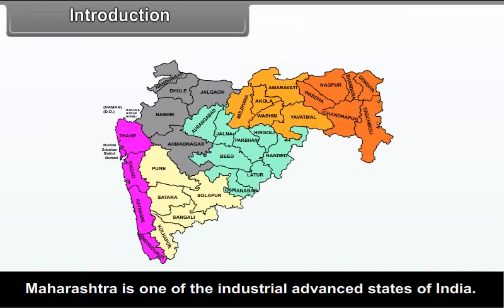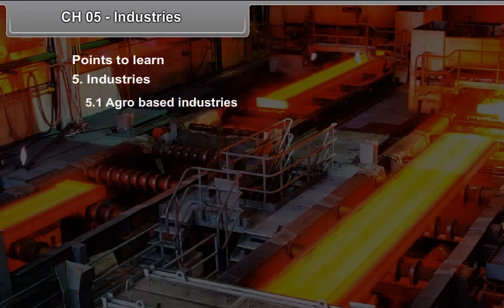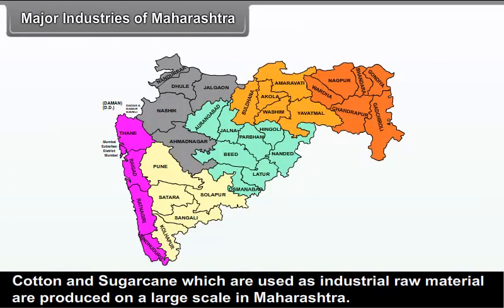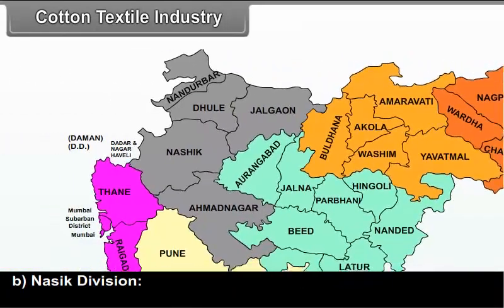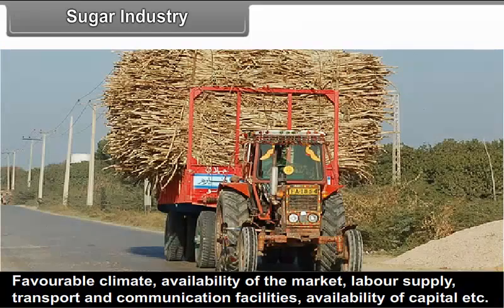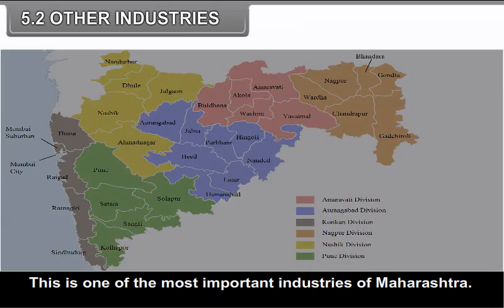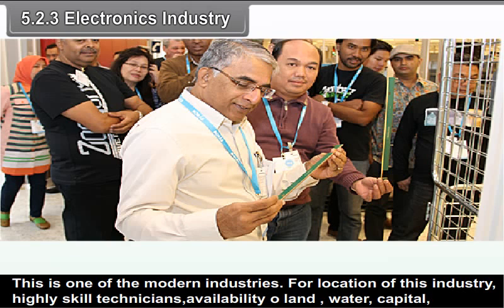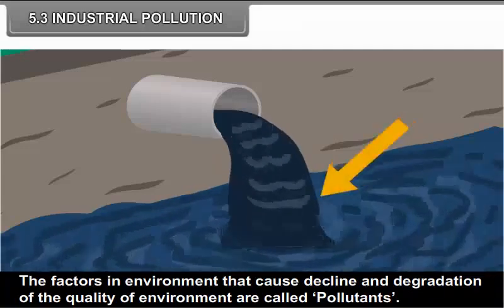class 9 social science Industries